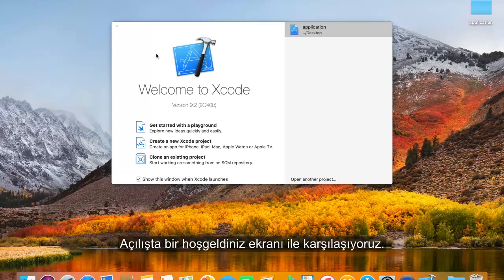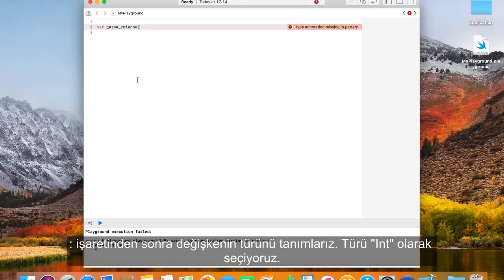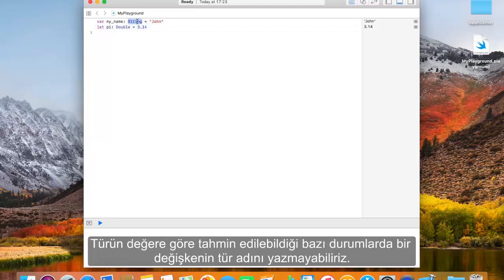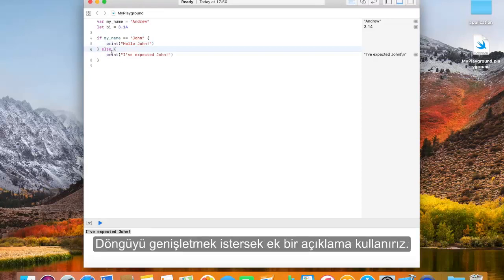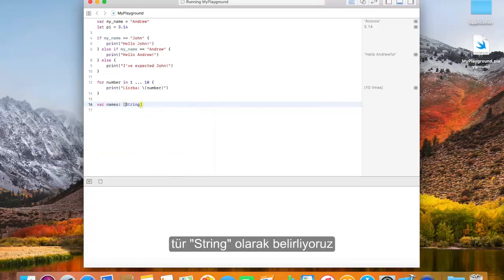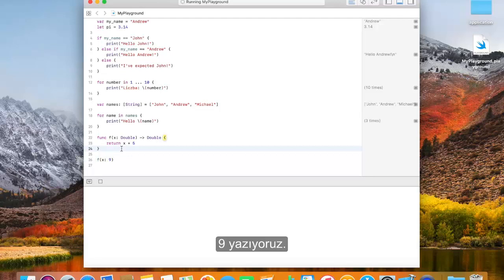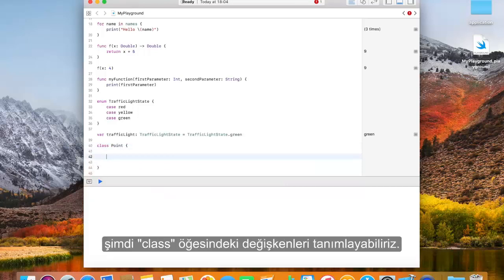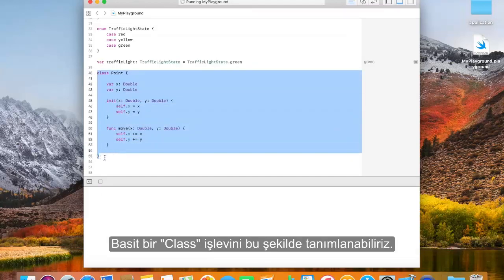TEMEL SEVİYE SWİFT PROGRAMLAMA KURSU - TÜRKÇE VERSİYONU